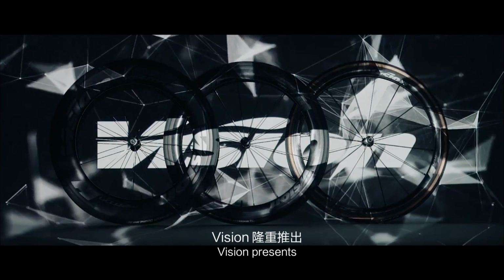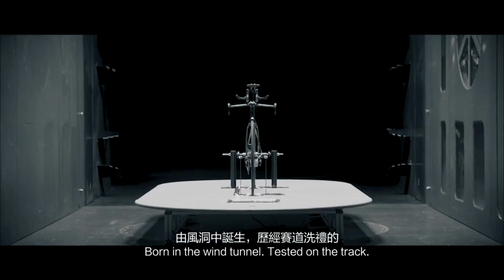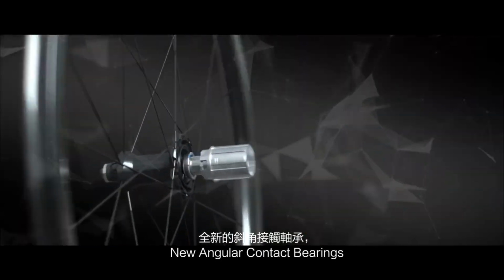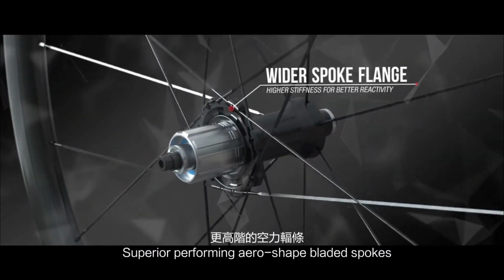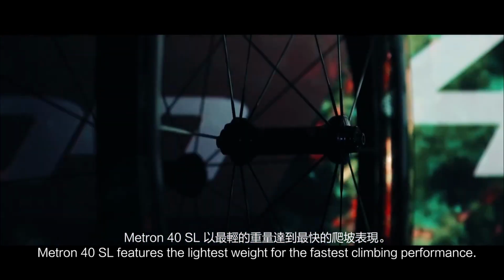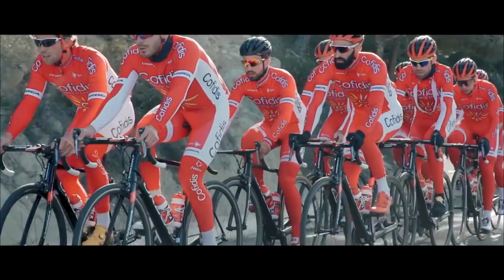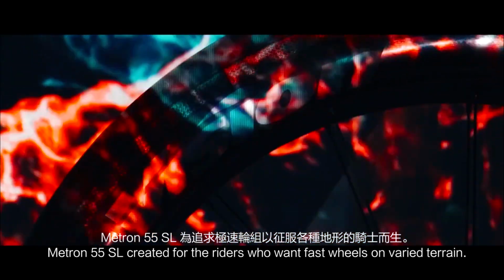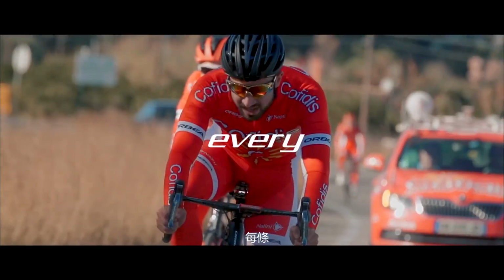Vision Metron SL